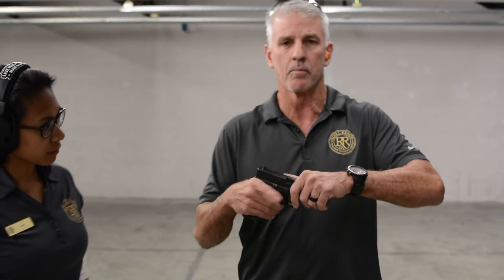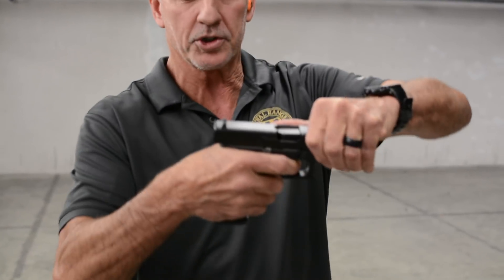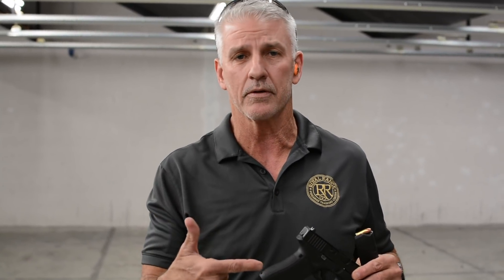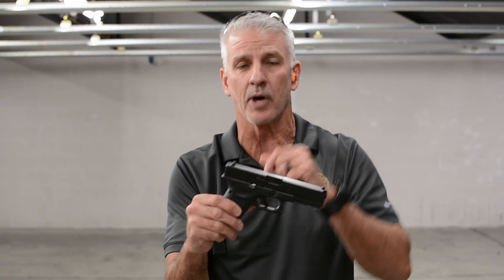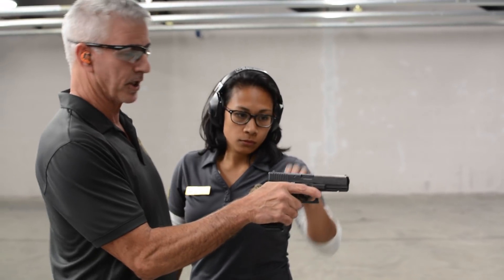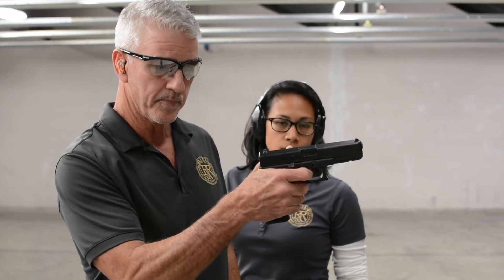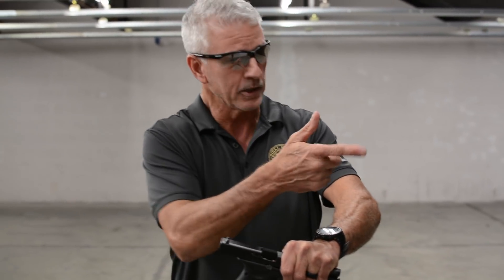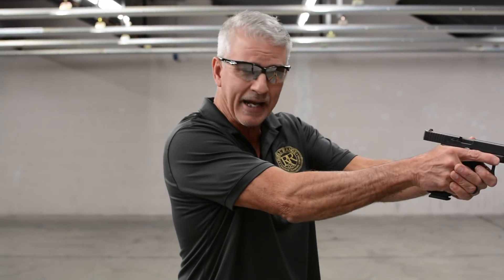Active Shooter Response Training Tip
Active Shooter incidents are unfortunately on the rise. It's important to defend yourself and those around you. Here at Royal Range we teach different techniques to help you do just that, to start training today!

Royal Range USA in Nashville, Tennessee is one of the Southeast’s premier firearms, archery and safety & tactical training destinations.

Opening at 10am each morning and closing at 8pm 7 days a week, Royal Range USA treats its customers to an amazing inventory of firearms and supportive products.

When final range construction is completed, every level of firearms training will be available.  From the first time gun owner seeking a strong base of safety & gun familiarity training, to the seasoned law enforcement and military veteran refining their engagement techniques, Royal Range USA is setting a new standard in the firearms retail and range industry.

Royal Range USA
7741 US 70 S
Nashville, Tennessee, 37221

Next to the Bellevue Shoney's at the I40 196 Exit